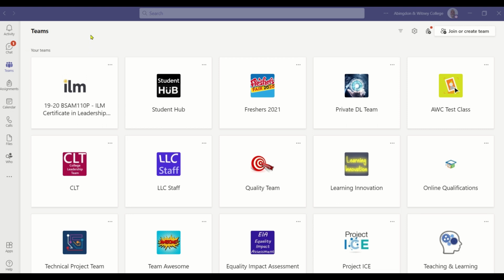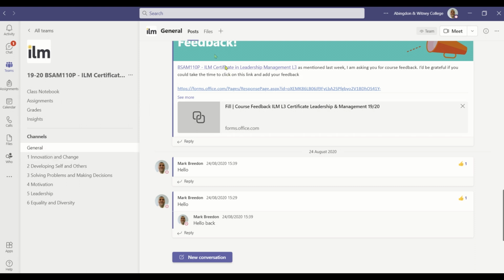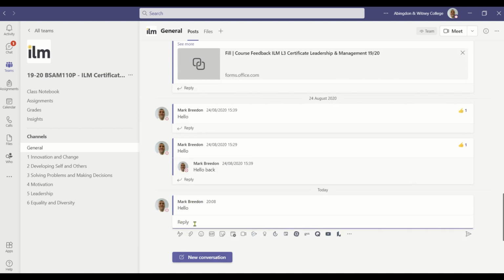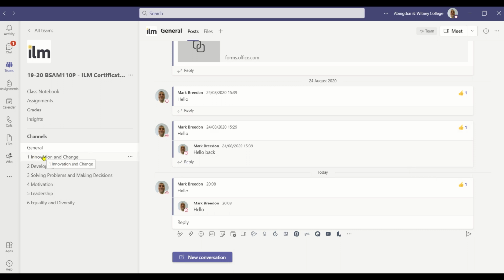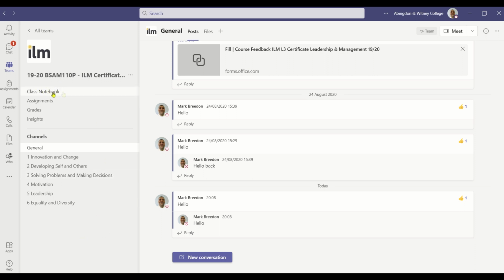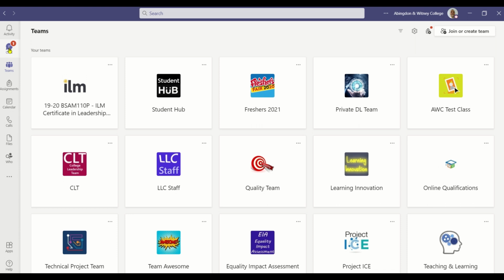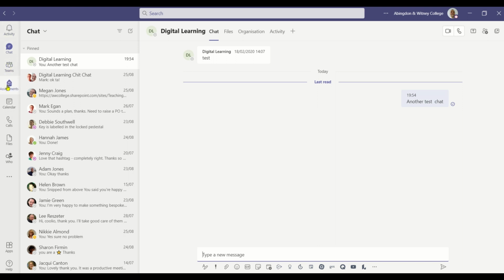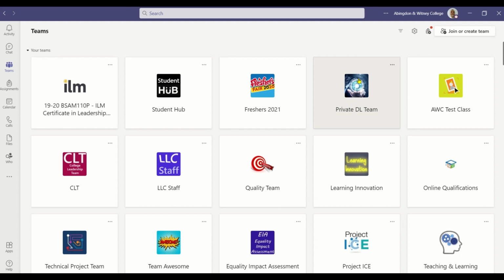Microsoft Teams introduction and overview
If you're new to Teams, this video will help you get up and running.  See our separate video for help with online Teams meetings.